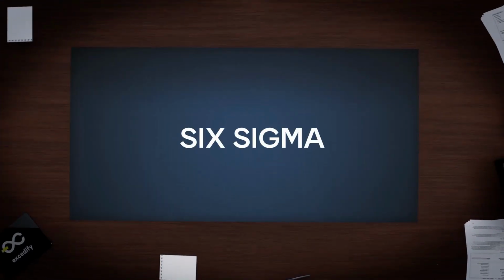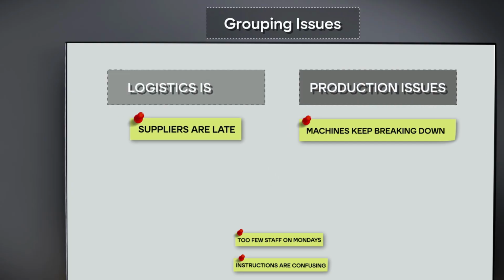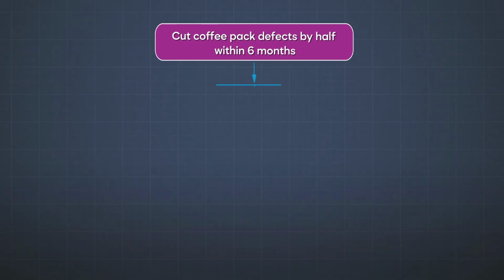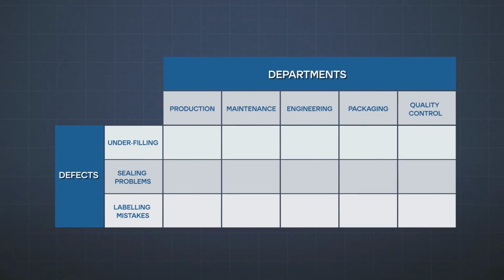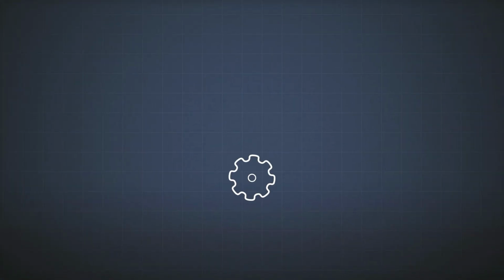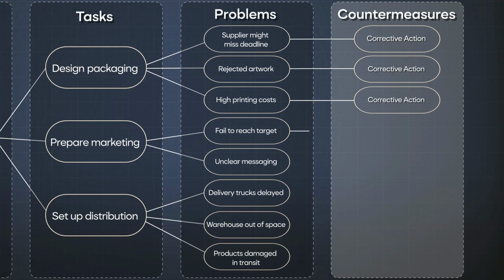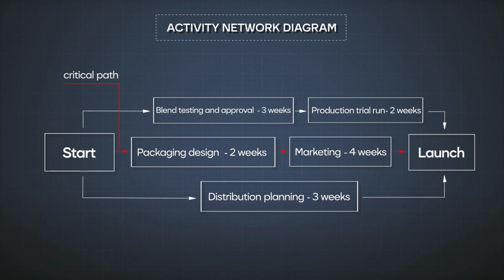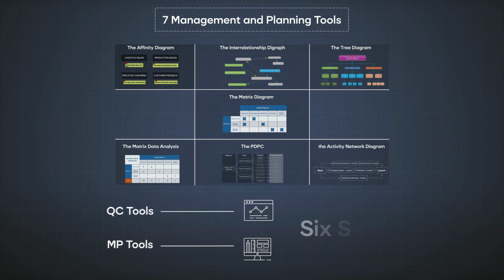Six Sigma's 7 MP Tools: A Practical Shop Floor Application Guide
We demonstrate the seven Management and Planning tools of Six Sigma by applying them directly to common shop floor scenarios. We’ll break down how to practically implement affinity diagrams, interrelationship digraphs, tree diagrams, prioritization matrices, matrix diagrams, process decision program charts, and activity network diagrams to optimize manufacturing processes.